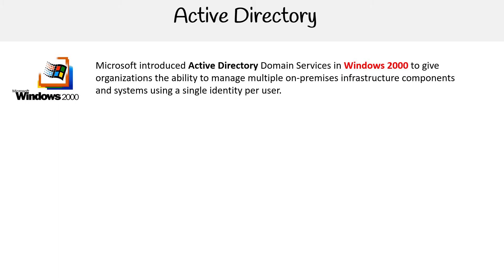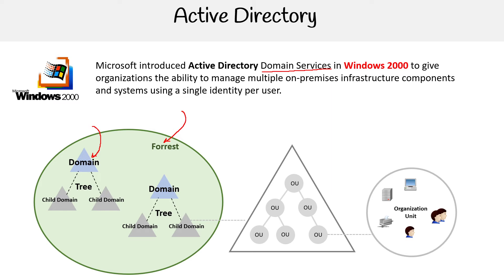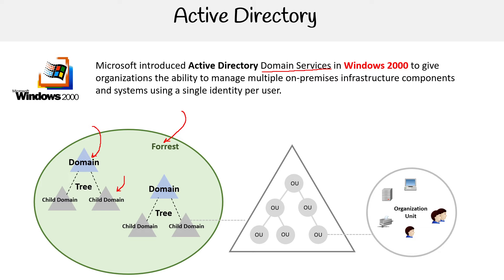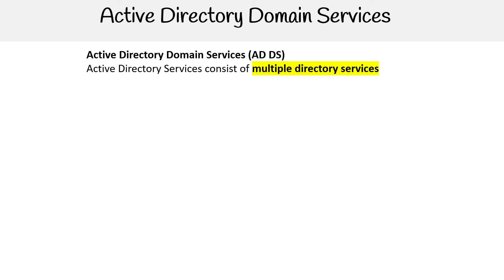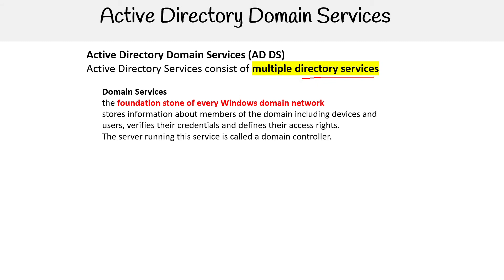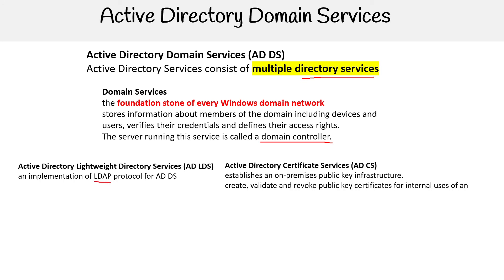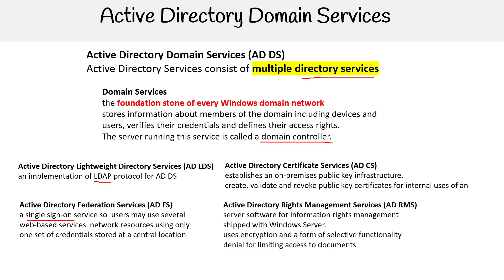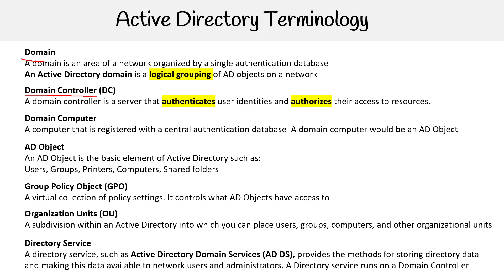GCP — Active Directory